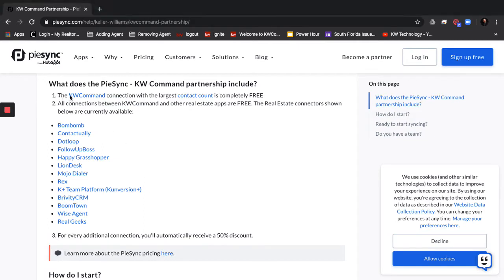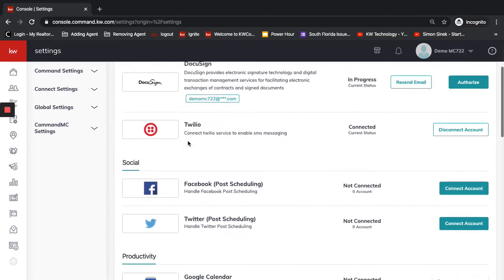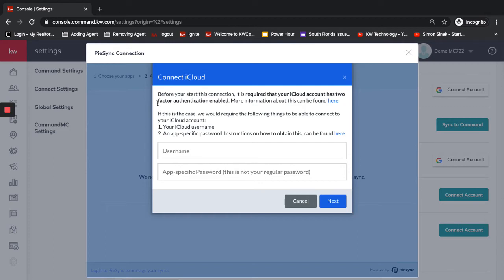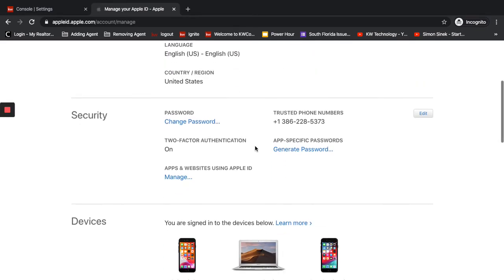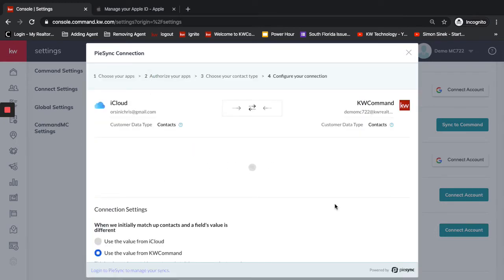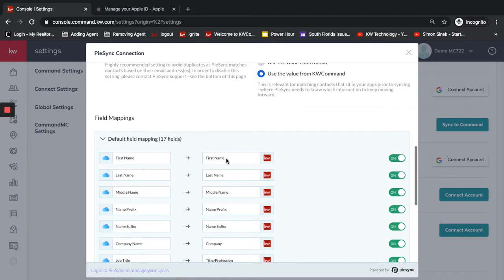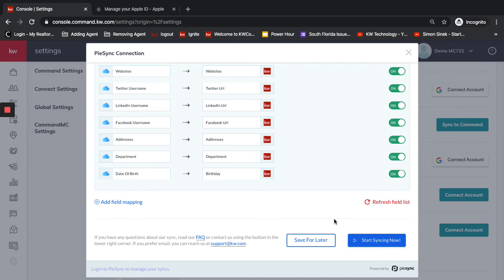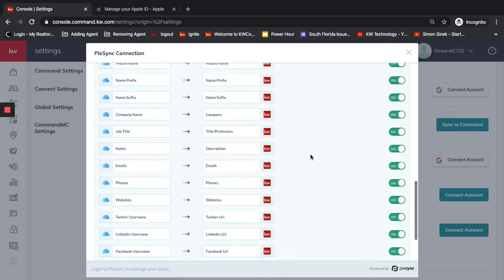How to PieSync iCloud to Command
In this video I walk through how to sync your contacts to Command. iCloud requires a unique app password which I show you how to obtain. All other steps will apply to any other sync.

Ask Kelle: "Find Chris Orsini"